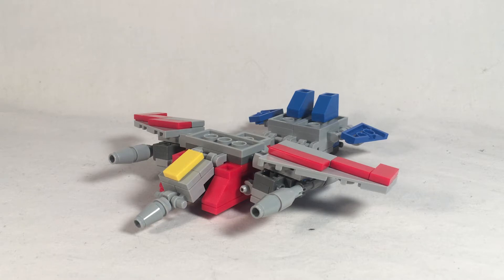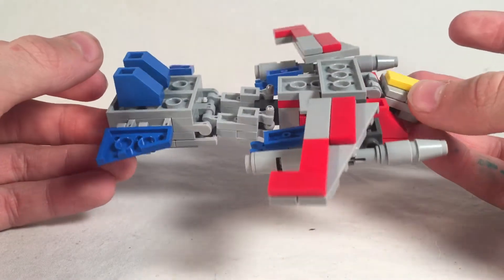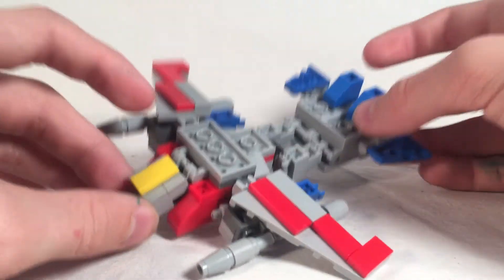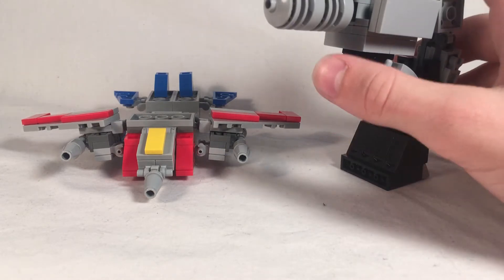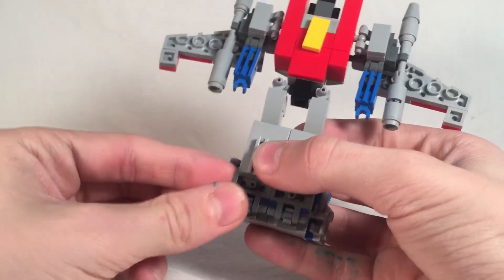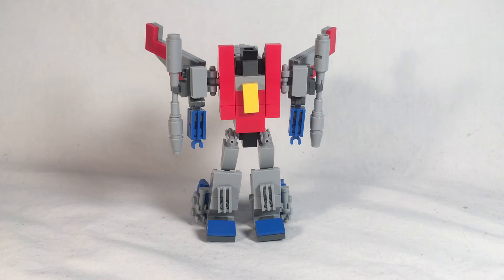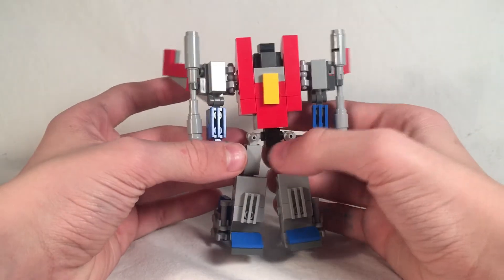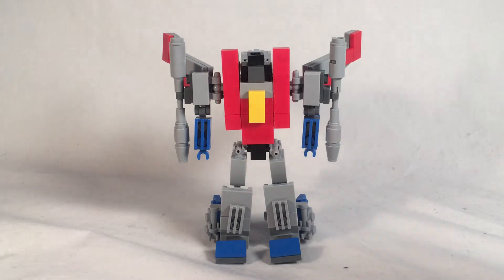Lego Transformers G1 Starscream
Here’s the third member of the decepticons!